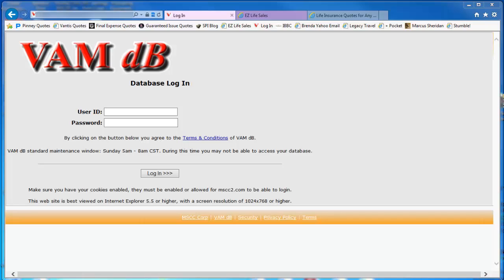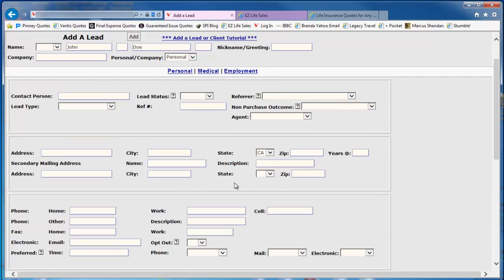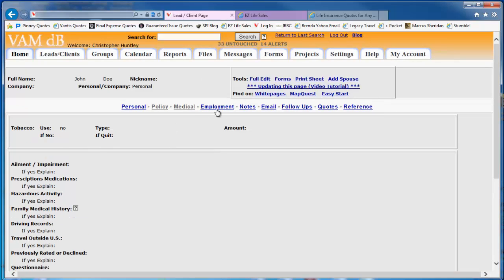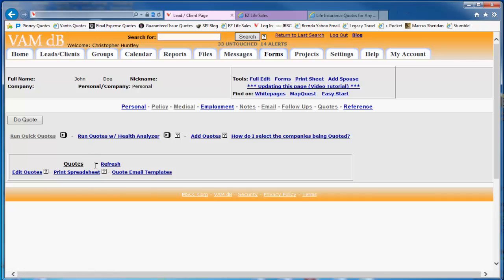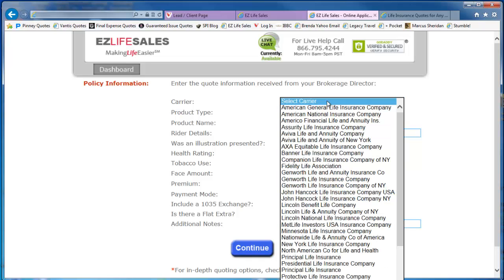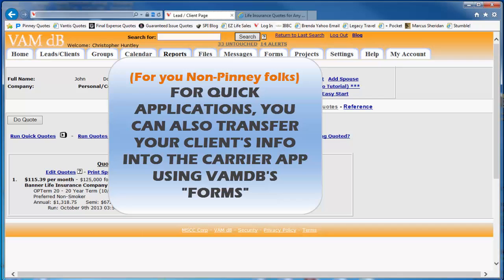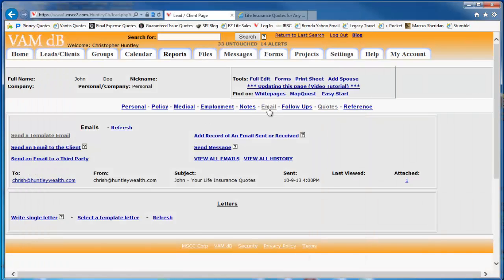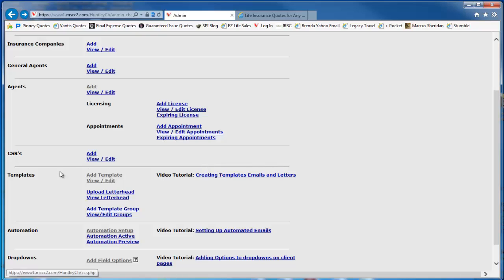VamdB - Contact Management System for Insurance Agents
- Chris Huntley reviews why every agent should consider VamDB as a CRM especially for insurance agents.  In this review you'll learn how to add contacts and store critical data about them such as contact info, medical and employment info, how to email your leads the moment they hit your Vamdb account, and continue to drip market your new leads and existing clients.  You'll see how to add insurance policy info such as policy #, beneficiaries, and in force date (works for health, life, disability, long term care, auto, homeowners, and annuities).  Last, you'll see how to use the built in life insurance quotes (via Compulife) and email directly to the prospect.